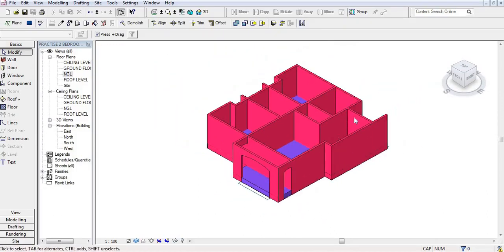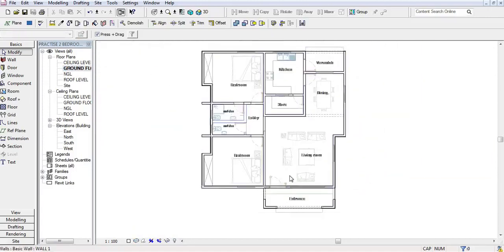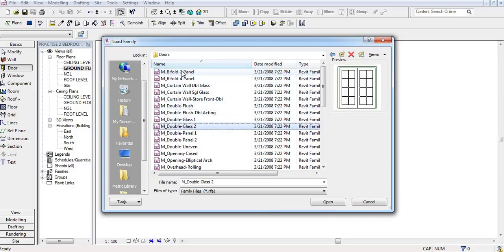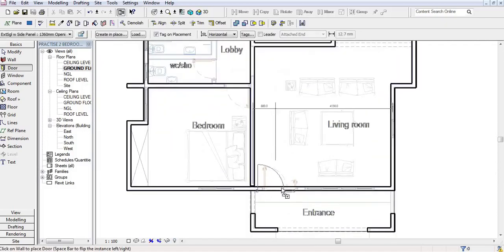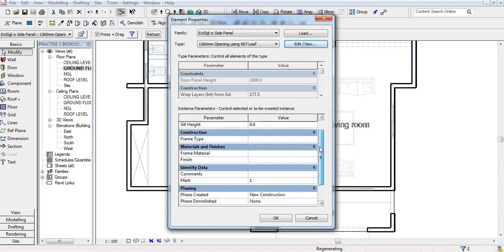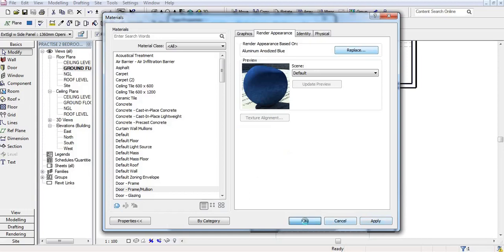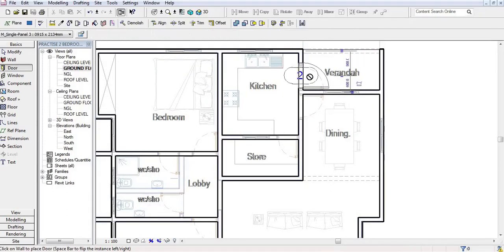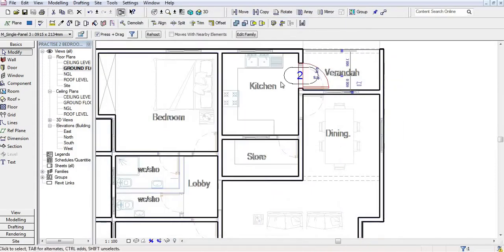R13: HOW TO PLACE DOORS IN REVIT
HOW TO PLACE DOORS IN REVIT